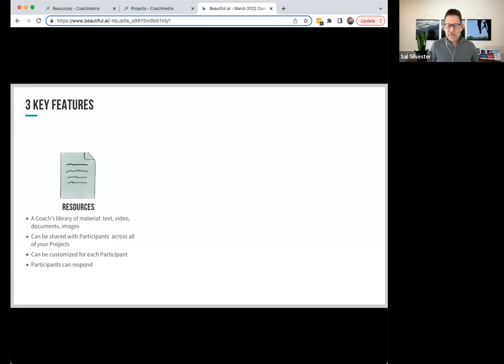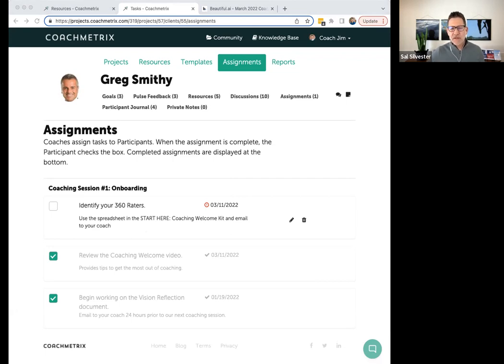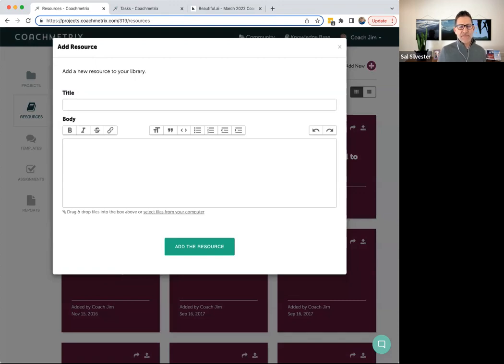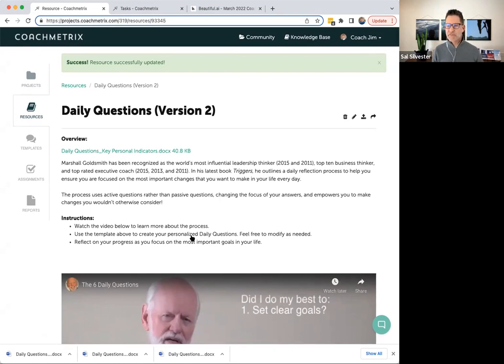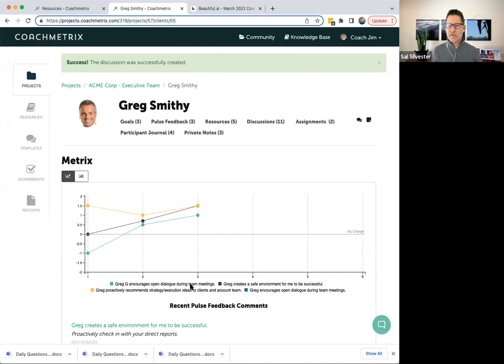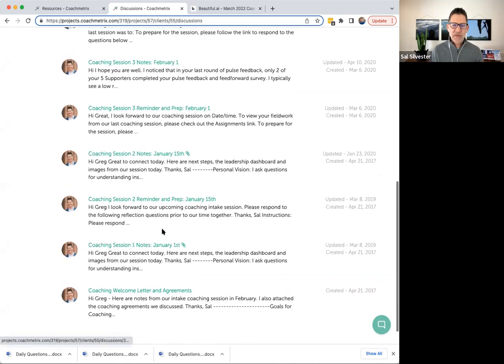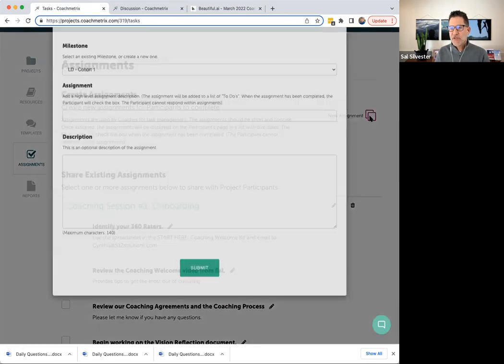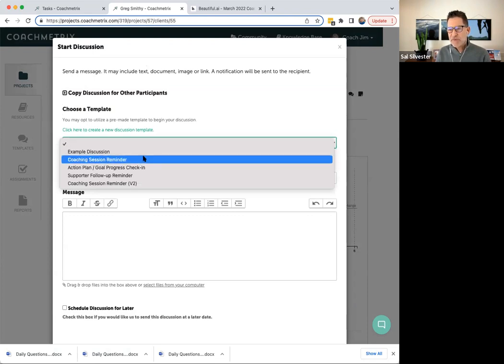Building Consistency Across Your Programs by Taking Advantage of Coachmetrix Features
Coachmetrix Best Practices Masterclass March 2022
Feature Deep Dive: Building Consistency Across Your Programs by Taking Advantage of Coachmetrix Features

By the end of the session, you will be able to:
•   Learn about the benefits of each feature and when to effectively implement
•   Identify opportunities to gain efficiencies by using different features
•   Leverage examples provided to develop personalized content within your account
•   Collaborate with like-minded, highly successful leadership and executive coaches

About Coachmetrix
Coachmetrix is a comprehensive, secure cloud-based coaching platform. It provides all the features you need to support your entire coaching process. Easily and securely communicate with your coachees, set action plans, track progress on goals, exchange resources, and more.